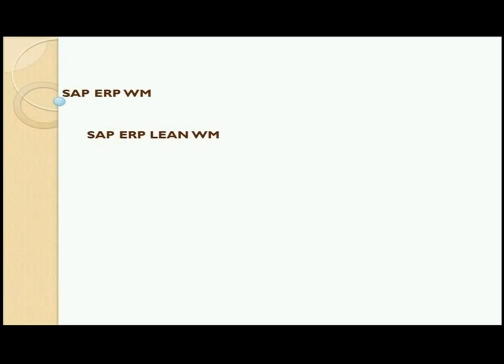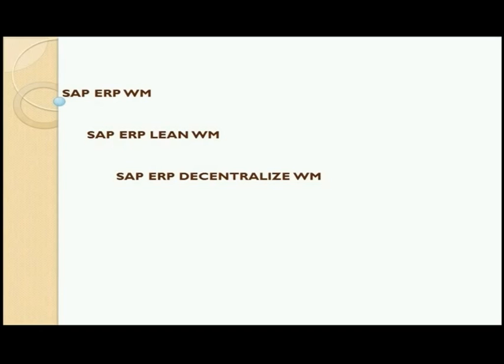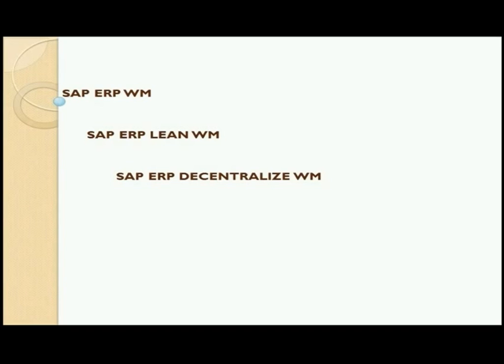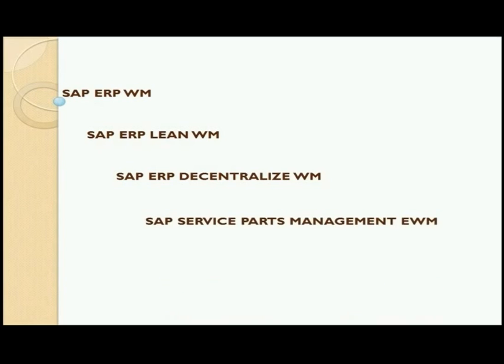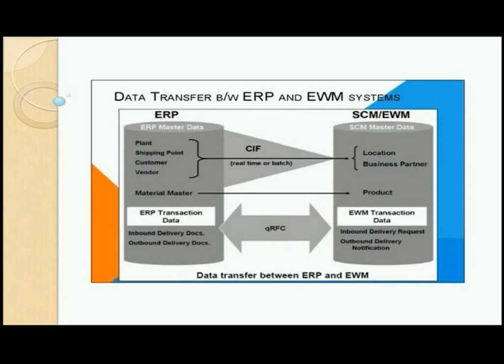Step by Step SAP EWM by SCE XPERTS Video 2 Introduction to SAP EWM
Learn SAP EWM in a Step by Step process using theoretical explanation followed by system hands on.

We specialize in POCs, POVs, Corporate Trainings, Solution Validations, AM and AD projects.

This video 2 is about an introduction to SAP EWM, different SAP Warehouse Management Solutions, What was the need to have WM as a decentralized application and how master data and transactional data transfer is done across ECC and EWM systems.